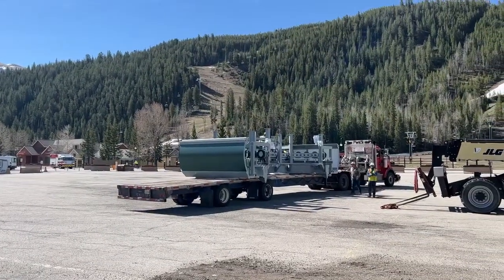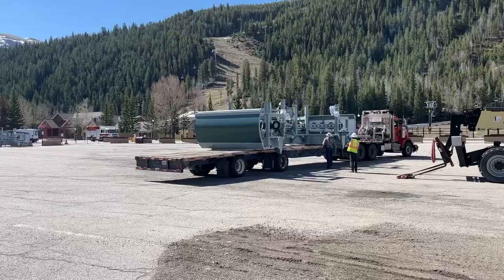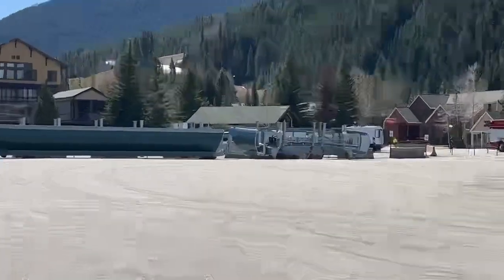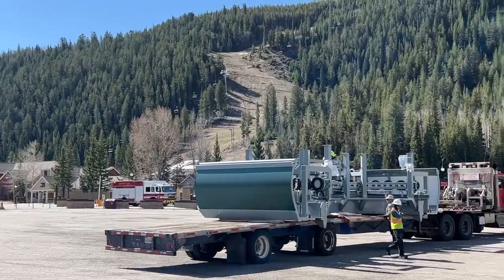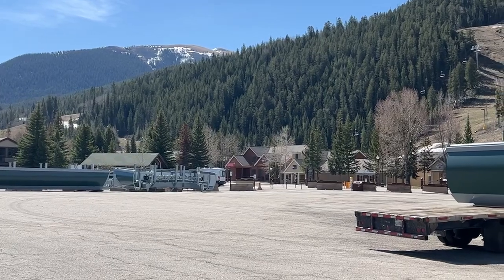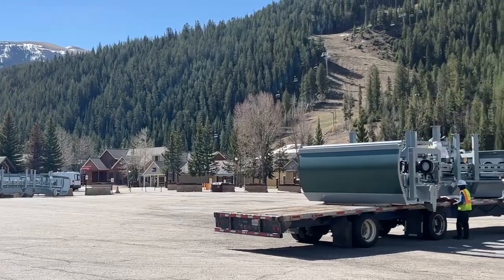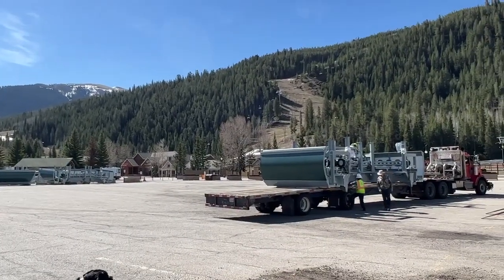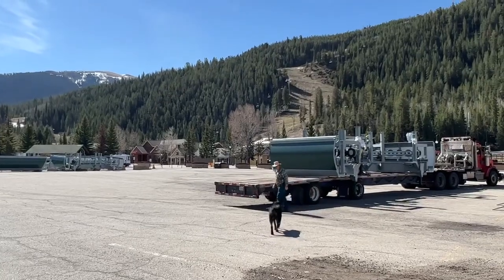Bergman Bowl Update